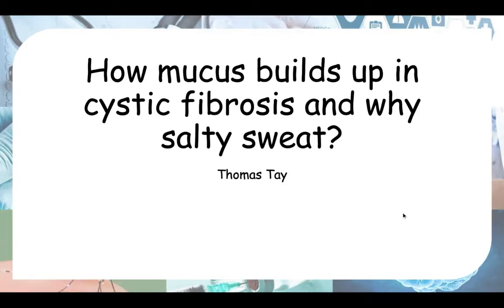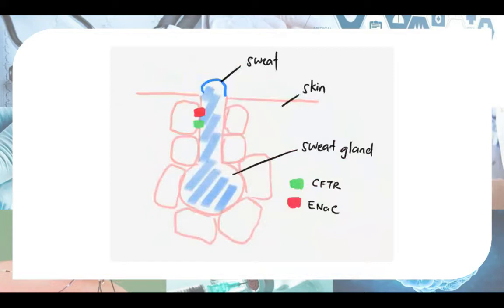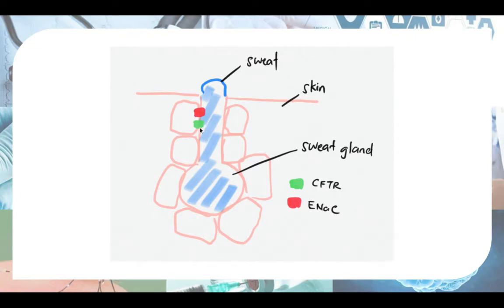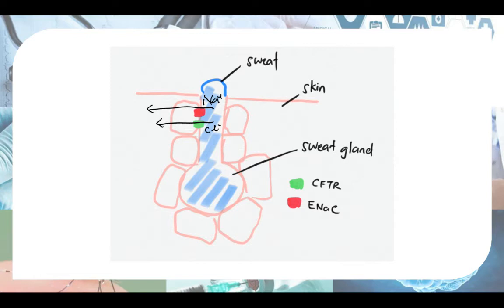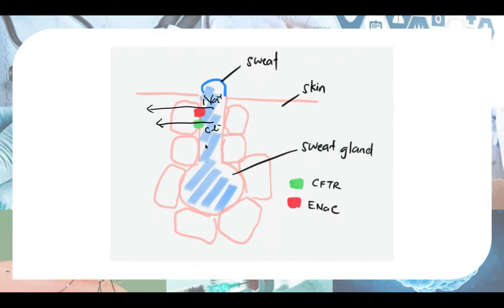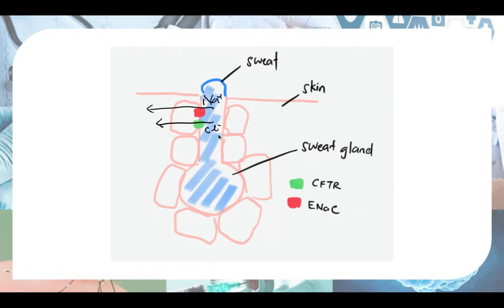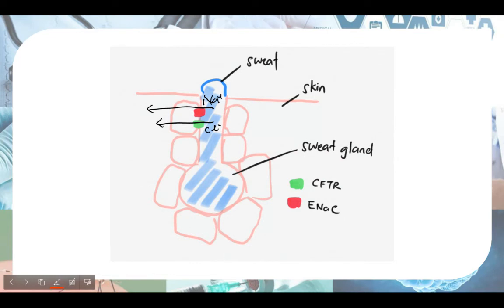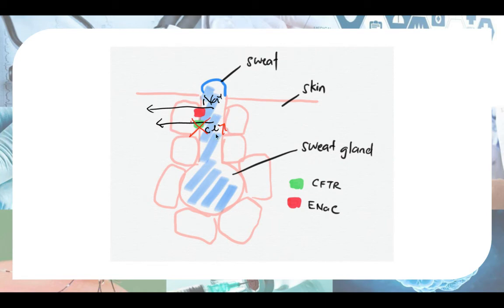How mucus builds up in cystic fibrosis and why salty sweat (Part 2)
People with cystic fibrosis have saltier sweat. One of the ways to diagnose cystic fibrosis is to measure the concentration of salt in their sweat (more than 60 mmol/L).

Mechanism:
CFTR gene codes for (responsible for making) CFTR protein
CFTR protein functions to reabsorb chloride
Mutation of CFTR gene cause dysfunction/ absence of CFTR protein
More chloride stays in sweat
More sodium stays in sweat due to opposite charge attracting
Result: more sodium chloride in sweat (sodium chloride = salt), more salty sweat.